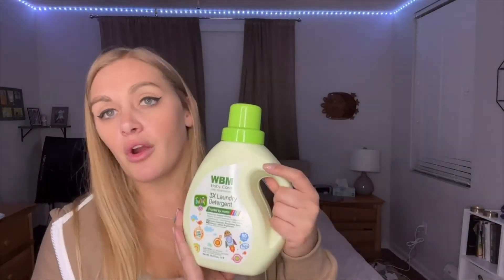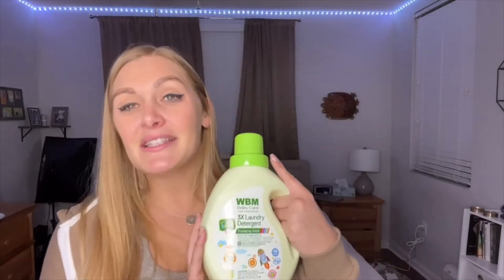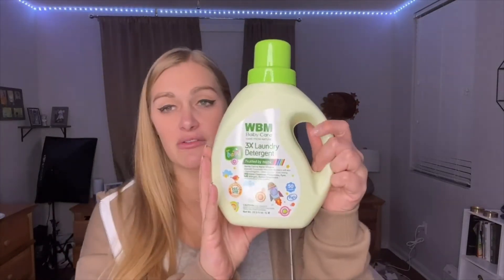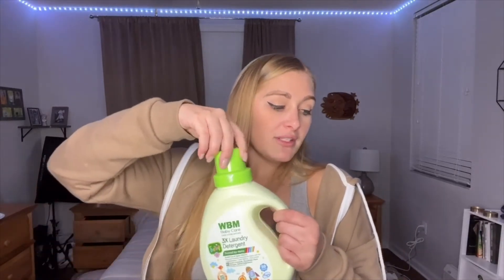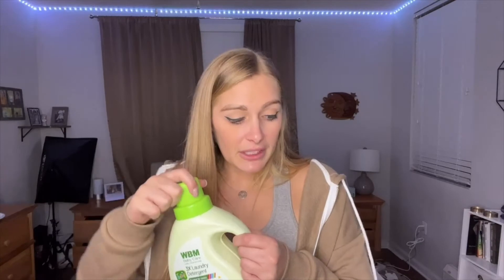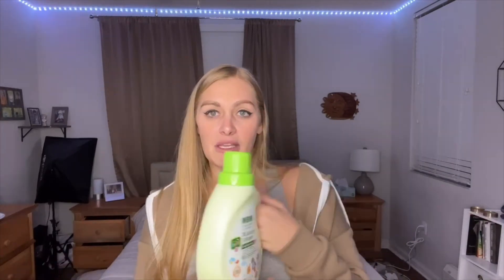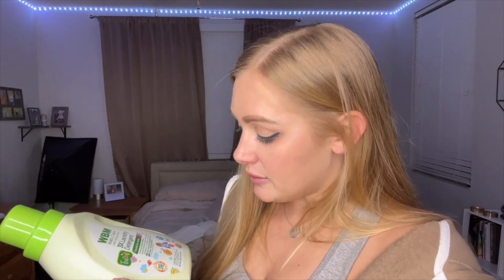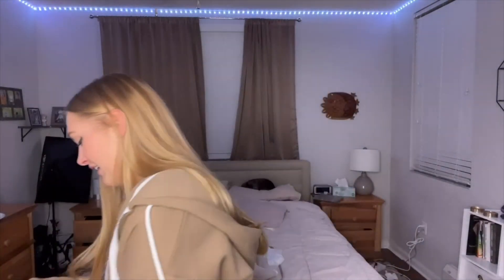Baby Laundry Detergent: Keep Your Baby's Clothes Clean and Fresh! |WBM International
Looking for the best baby laundry detergent? Look no further! This video will help you choose the right detergent for your little one, and show you how to use it effectively.